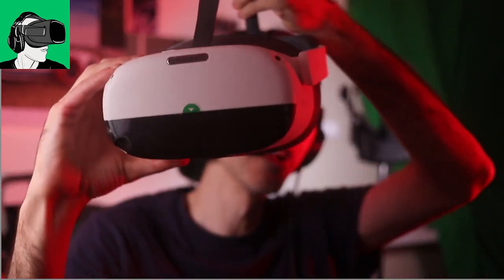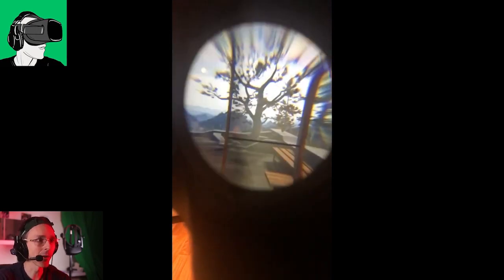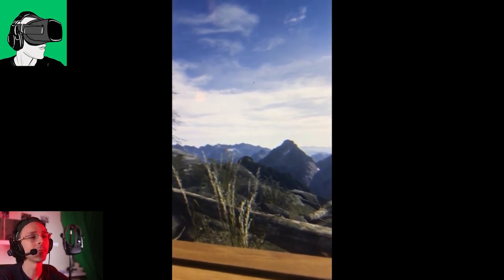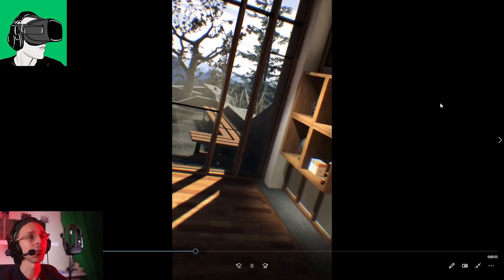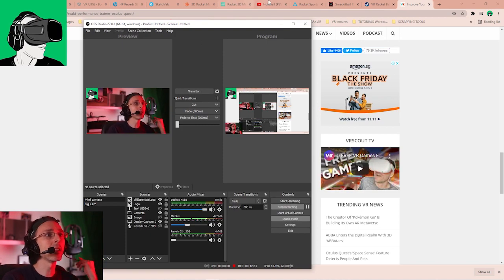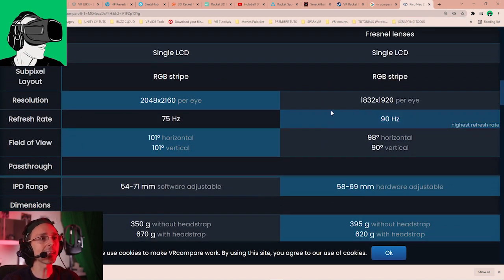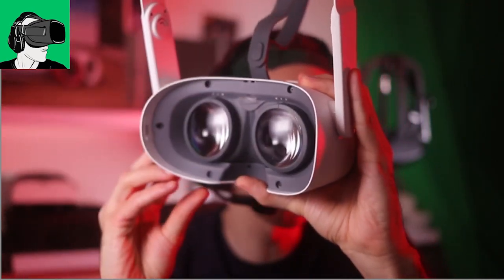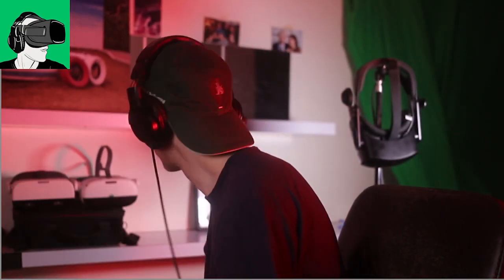THROUGH THE LENS! Bytedance Pico Neo 3 PRO VS HP Reverb G2 Graphics comparison|SteamVR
THROUGH THE LENS! Pico Neo 3 PRO VS and HP Reverb G2 Graphics comparison

In today's video we take a dive through the lens of the Enterprise Business VR headset Pico Neo 3 PRO Vs its older brother the Pico Neo 2 and the HP Reverb G2! Will the Pico Neo 3 Wireless Pico Ari Byte dethrone the Hp Reverb  G2? Or do we need to wait for Part 2 using the cable at 4k resolution?

Timestamps
0:20 Hp Reverb G2 & Cybershoes Giveaway coming soon
1:30 Guess the VR headset #1 indoor Steamvr Home (Through the lens)
3:05 Guess the VR headset #1 Outdoor Steamvr Home (Through the lens)
4:35 Guess the VR headset #2 indoor Steamvr Home (Through the lens)
5:45 Guess the VR headset #2 Outdoor Steamvr Home (Through the lens)
7:45 Information ahout the ability to use 72Hz or 90H Low/Standard/HD refresh rate with the Pico Neo 3 Pro
8:30 Guess the VR headset #3 indoor Steamvr Home (Through the lens)
11:03 Pico Neo 2 Vs Pico Neo 3 Lens size and resolution comparison;
15:15 Pico Neo 3 Pro 72Hz HD mode Vs Pico Neo 2 Lens size comparison part 1;
18:35 Pico Neo 3 PRO loss of field of view affected by the IPD adjustment
21:00 Pico Neo 3 Pro 72Hz HD mode Vs Pico Neo 2 Lens size comparison part 2;
23:15 Differences and definition of a faster refresh rate
24:20 Side by side comparison Pico Neo 3 Pro 72Hz and 90Hz resolution indoor SteamVR home
27:02 Side by side comparison Pico Neo 3 Pro 72Hz and 90Hz resolution outdoor SteamVR home
32:30 Side by side comparison Pico Neo 3 Pro 90Hz HD mode Vs HP Reverb G2 Indoor SteamVR
36:12 Hp reverb G2 Vs Pico neo 3 Pro sweet spot difference
38:18 new vr headsets that we intended to be released in 2022
39:40 Side by side comparison Pico Neo 3 Pro 72Hz HD mode Vs HP Reverb G2 Outdoor SteamVR
41:48, 44:12 and 44:50 Screen door effect on the Pico Neo 3 Pro Vs Hp Reverb G2 Fresnel lenses
46:30 Recap of the brand new Reverb G2 & Cybershoes Giveaway coming soon;
47:00 Annoucement of next Pico Neo 3 Pro video about the issues with the Pico Airbyte;
47:47 Price of the Pico Neo 3 Pro and Pico Neo 3 Pro Eye;

HEADPHONES & CONTROLLER
BATTERIES
1.5V rechargeable AA batteries

4K HDMI cable

4K HDMI cable